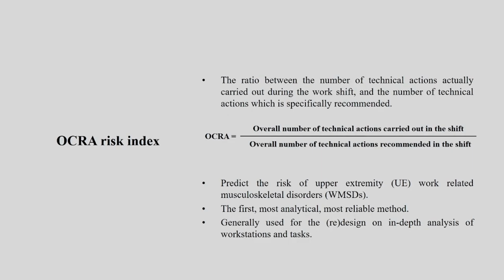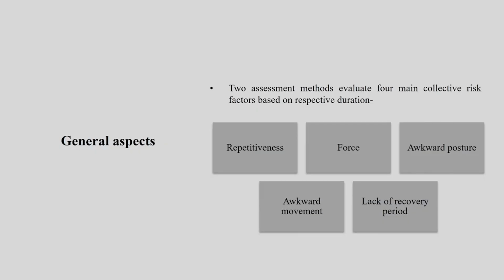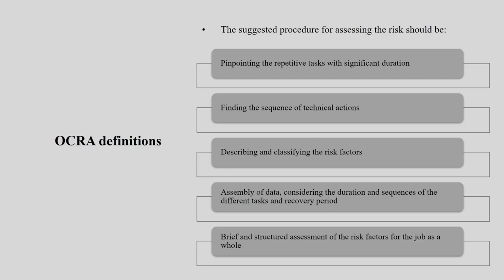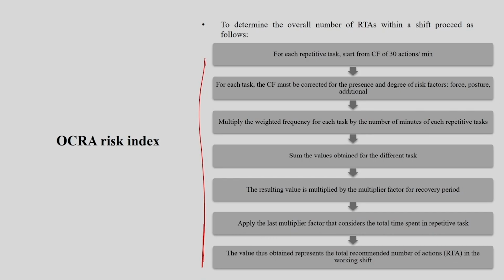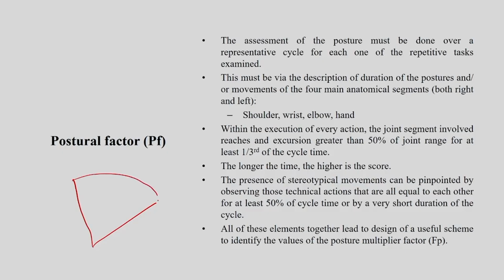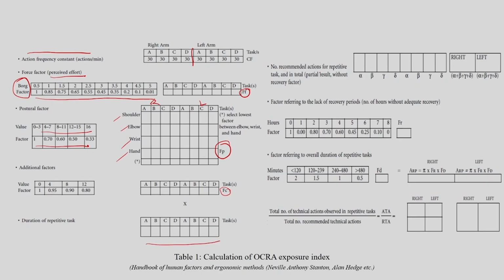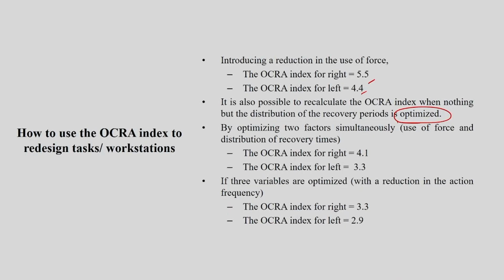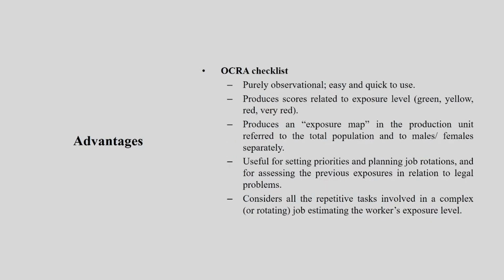Lec18: Occupational repetitive action methods (OCRA)